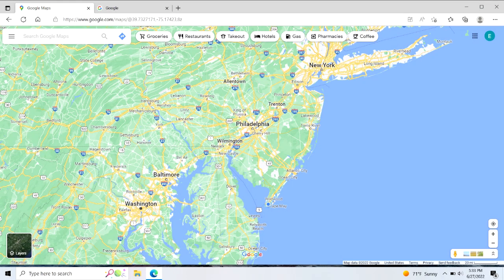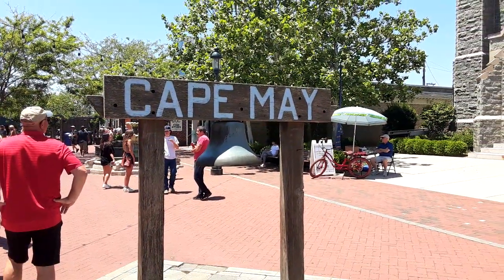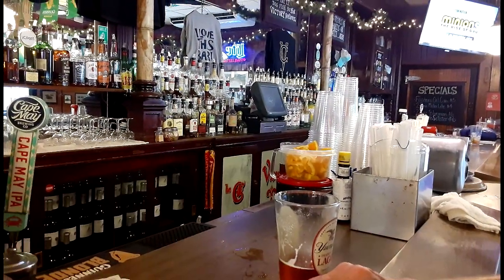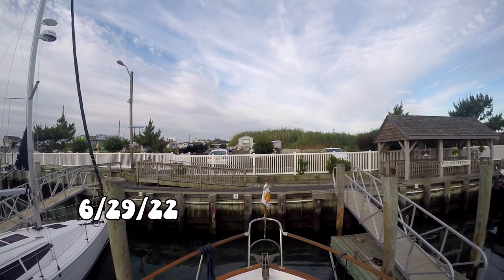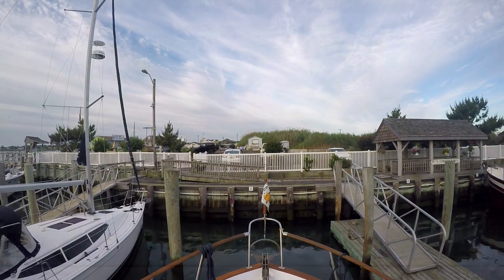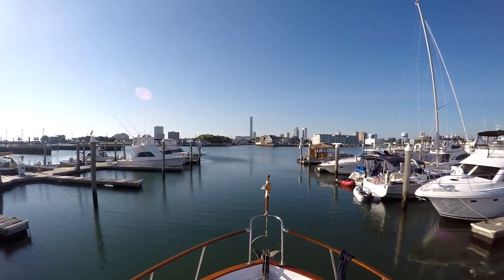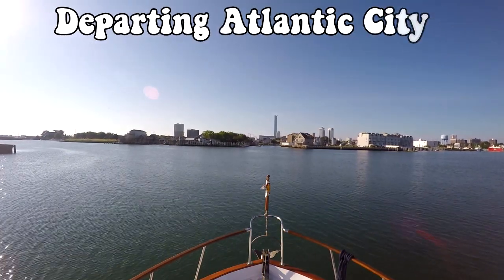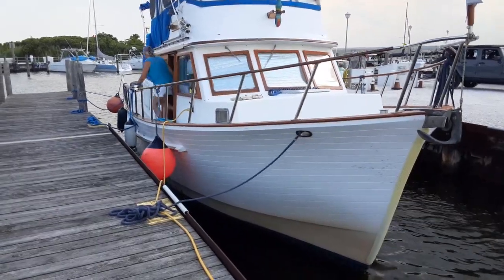America's Great Loop - Just Passin' Thru Episode 53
We travel through New Jersey, Cape May to Brielle